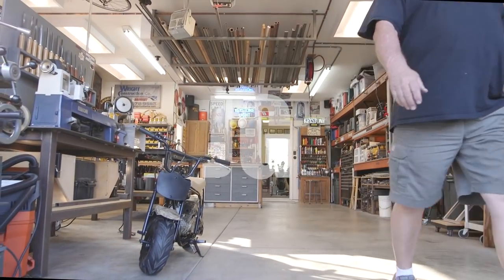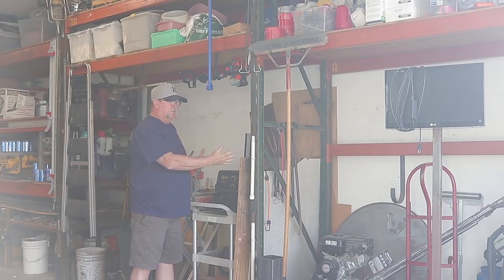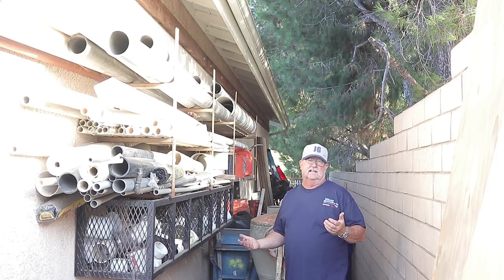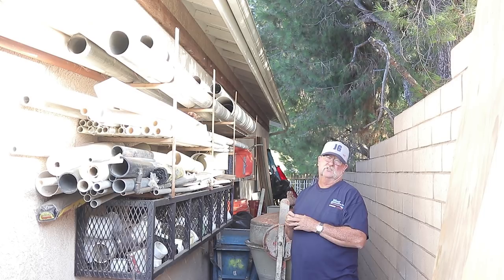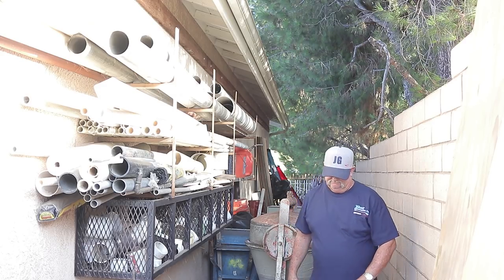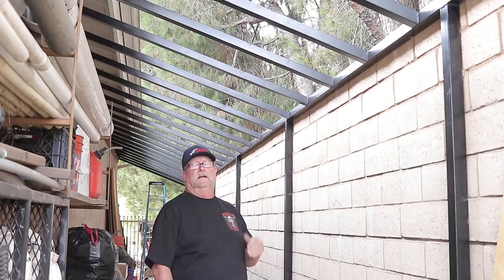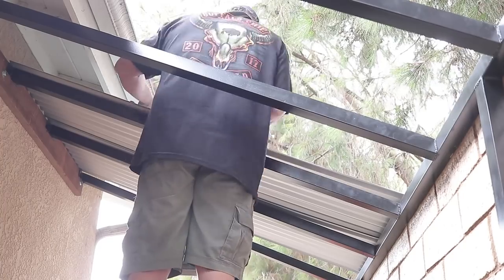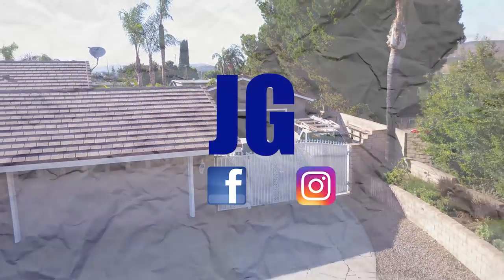Metal Garage Awning | JIMBOS GARAGE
I wanted to make some improvements to my garage so I came up with this.
GARAGE ADDITION

Here is a list of some of Jimbos best finds on AMAZON

I may have got a little carried away with this metal awning project. My plan was just to add a little storage along the side of my house and it turned into this.

Where to buy Jimbos Tools

EVERLAST Power Tig 210EXT
EVERLAST Plasma Cutter 60S

FOLLOW JIMBO!

Jimbo's Garage is a channel to find the how to's of welding, wood & other fun projects. Also see reviews on popular tool brands like FEIN, HILTI, DEWALT, MIKITA, RYOBI and more!